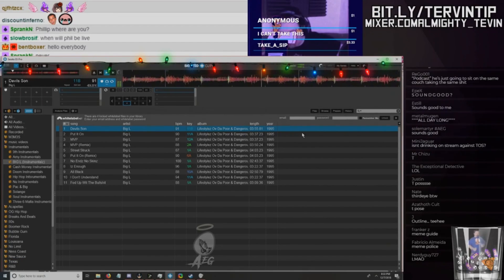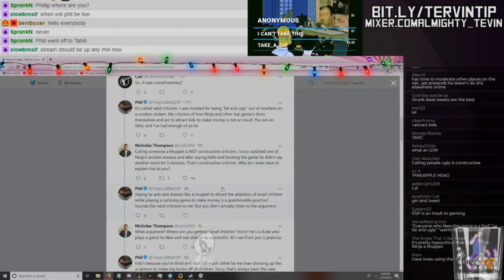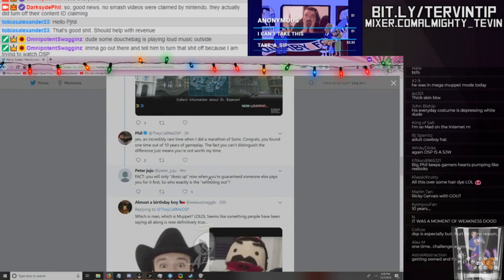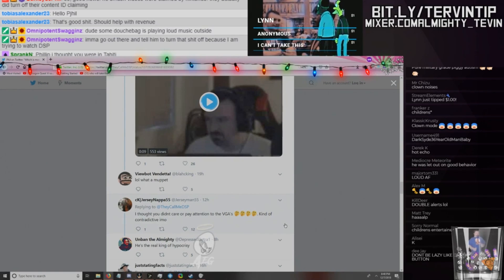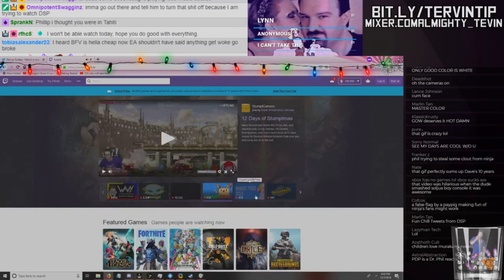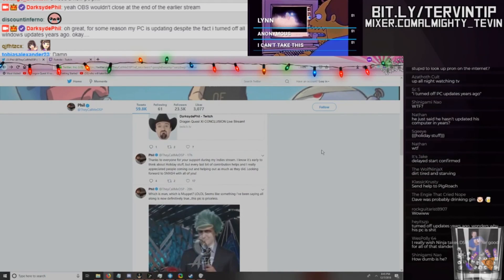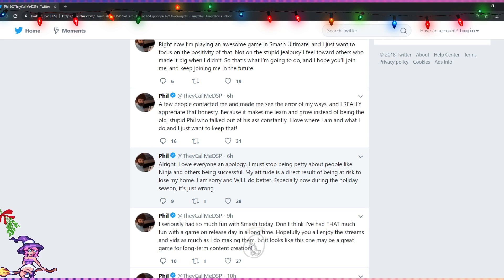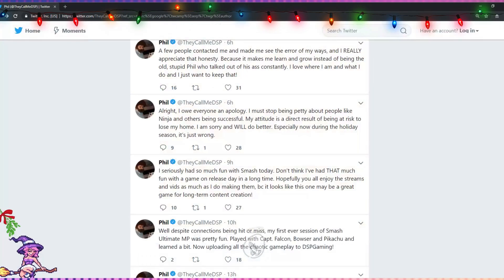iT'S CalLED VaLiD CriTiciSM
I meant it and that's why I deleted it. IT WAS MY DEPRESSION

BattleNet ► Almighty#11589